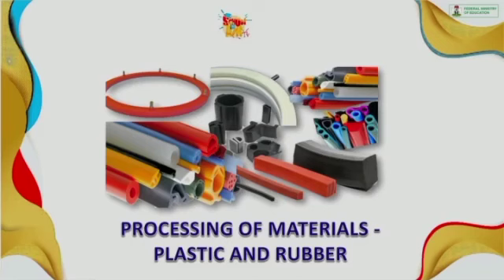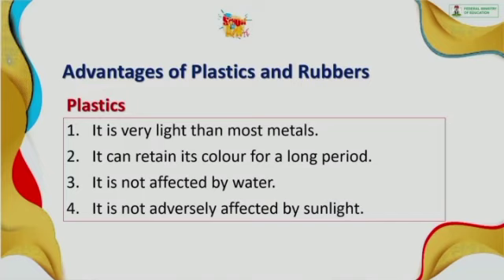BASIC SCIENCE: PROCESSING OF MATERIALS (CLAY, PLASTIC AND RUBBER) JSS 3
Basic Science:
Processing of materials (clay, plastic and rubber)